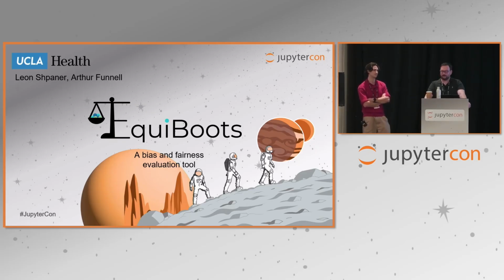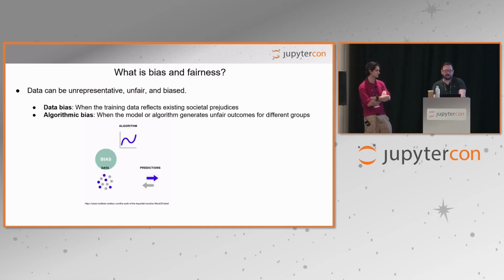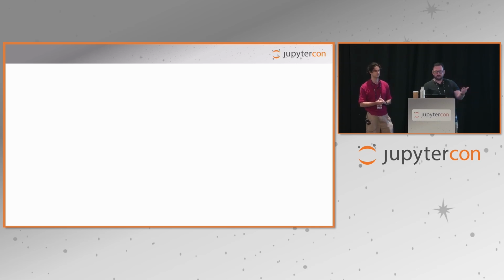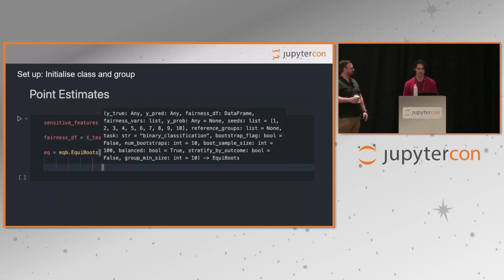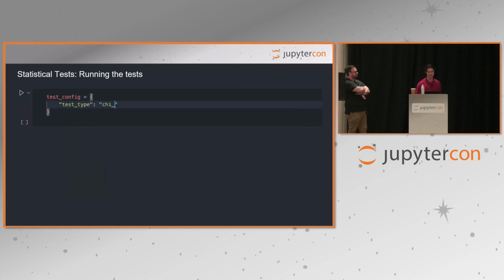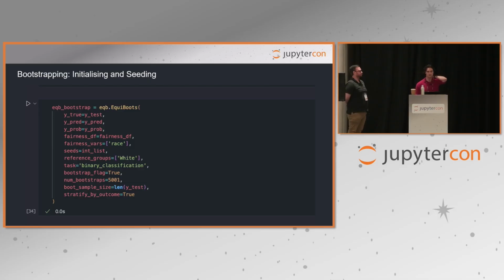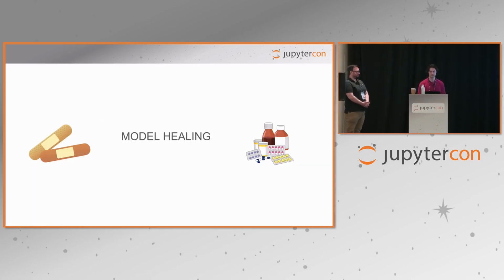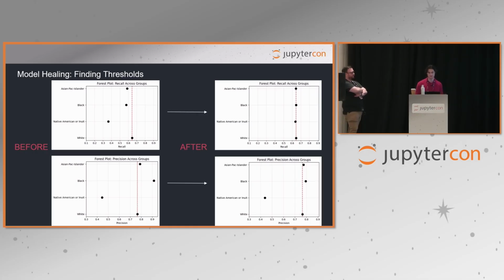EquiBoots Tutorial on Bias and Fairness Analysis of Sensitive Attributes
Machine learning (ML) models are revolutionizing industries with their increasing deployment in various fields. Their specific use in sensitive domains, such as healthcare or public policy and others, makes their assessment of bias and fairness on protected attributes critical. This tutorial will explore ways of evaluating model fairness using the open-source Python library, EquiBoots. We will demonstrate how to identify and quantify differences in metrics and disparities across sensitive attributes.